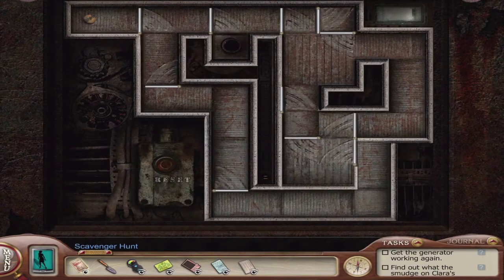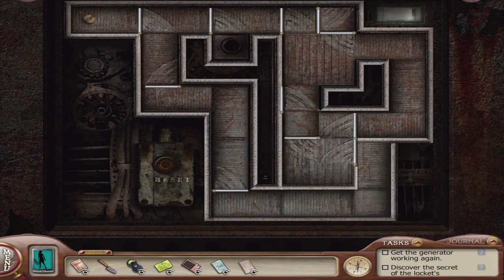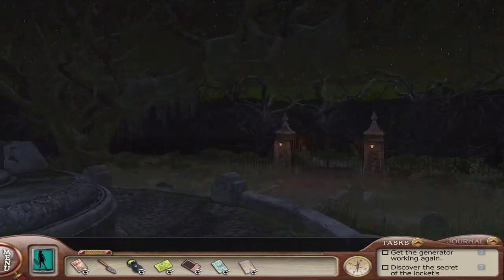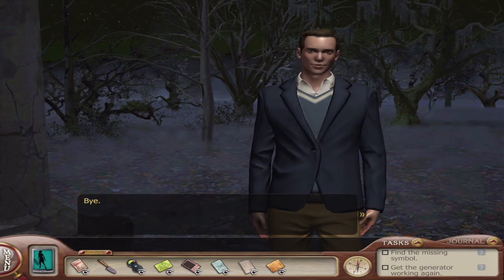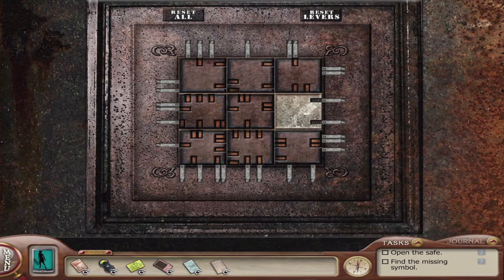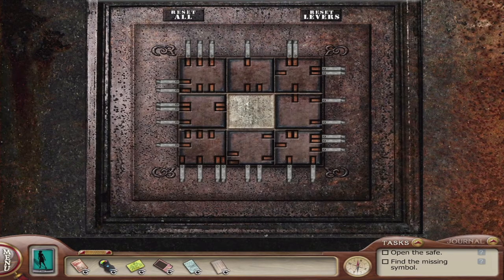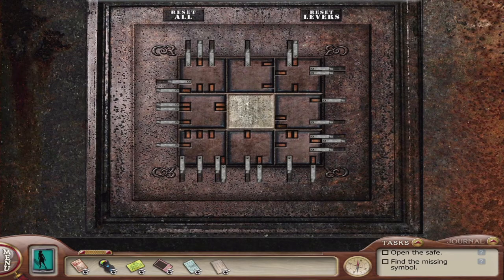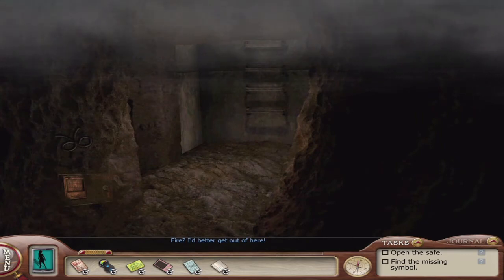A Swelegant Time For Cracking Her Safe But Committing Murder?! (Ghost of Thornton Hall - Mobile #25)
This mobile game requires iOS 7.0 or later, and costs $5.99 after an hour's worth of free gameplay. Compatible with iPad.

Side Note: Do not take carbon monoxide poisoning lightly. If ever you experience any of the symptoms, call the proper authorities. Do not wait a moment longer.